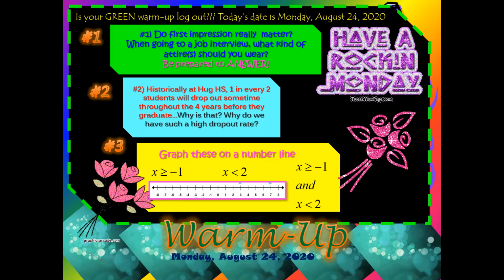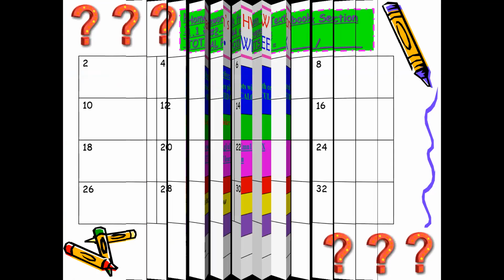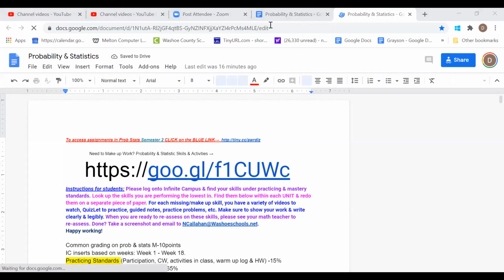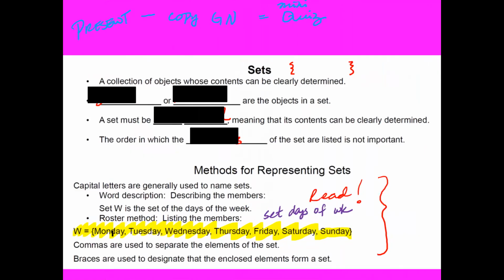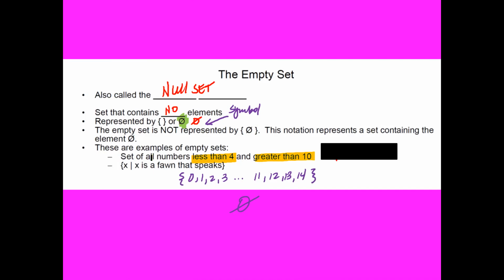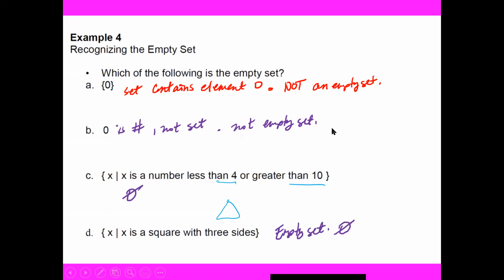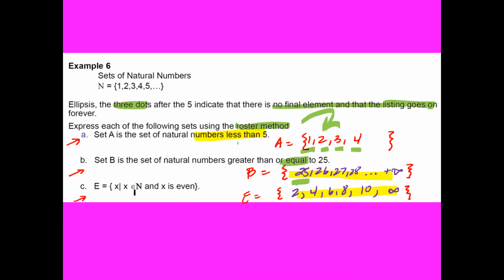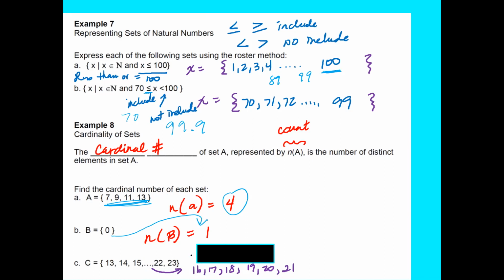ProbStats Sem 1 Week 2 Monday start sec 2.1 subsets